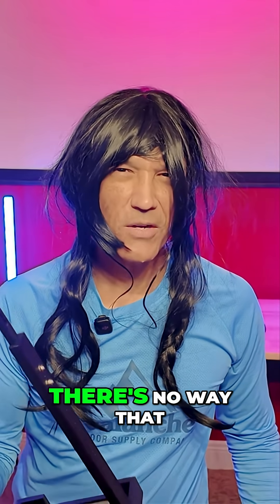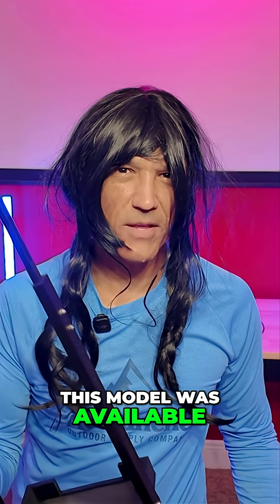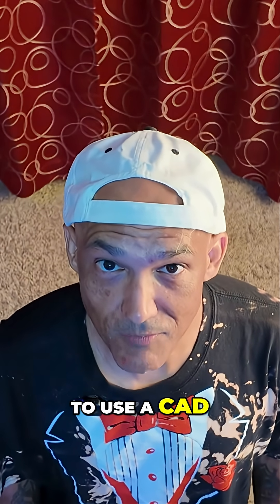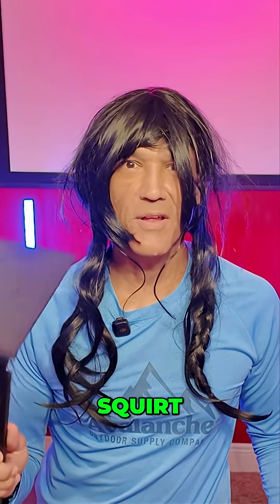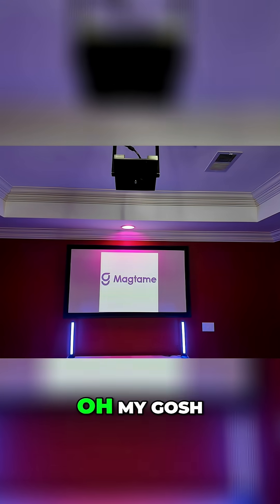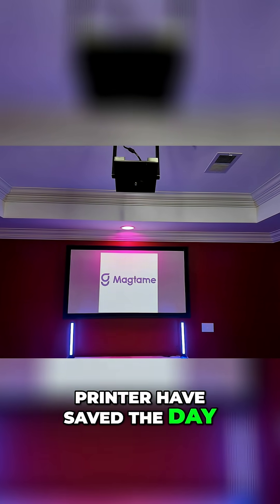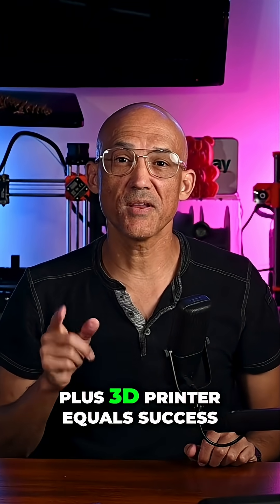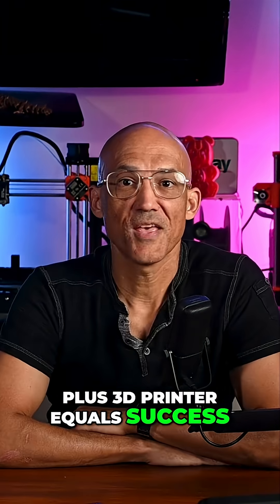Impossible Projector Mount? 3D Printer to the Rescue!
Mom's movie room dreams were almost dashed. Then, a 3D printer and CAD skills saved the day! Witness the ultimate DIY projector mount solution, proving 'impossible' is nothing. See how Fusion 360 + 3D printer equals success!